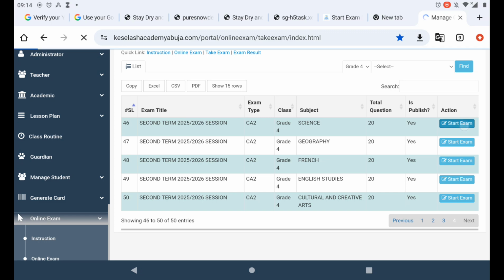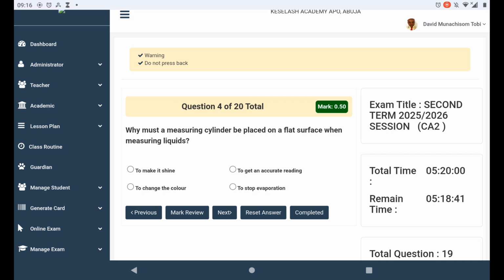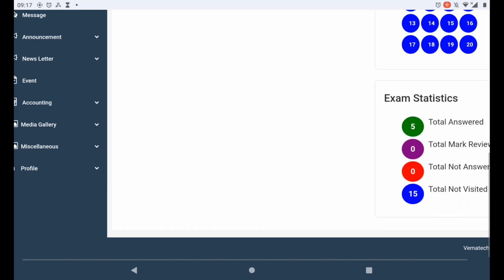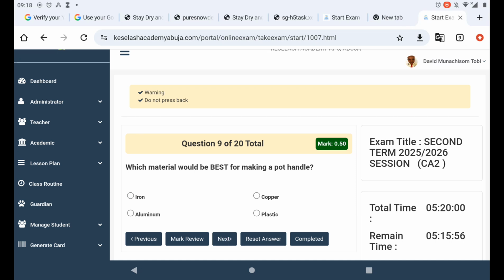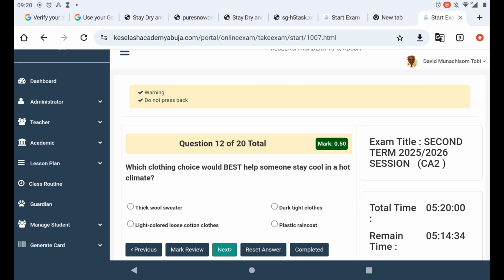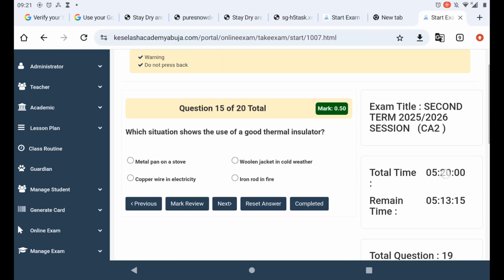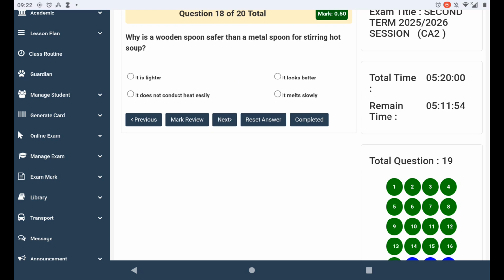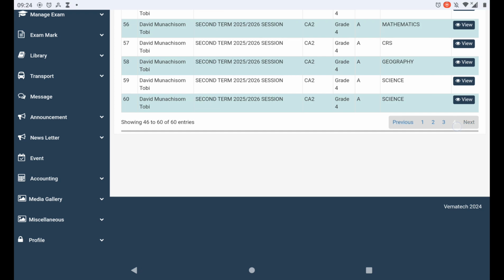March 5, 2026